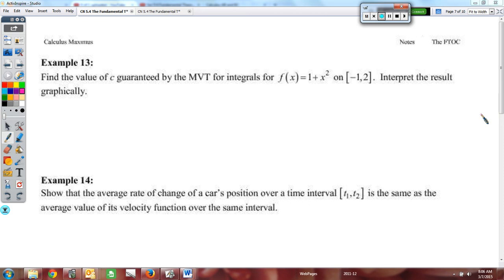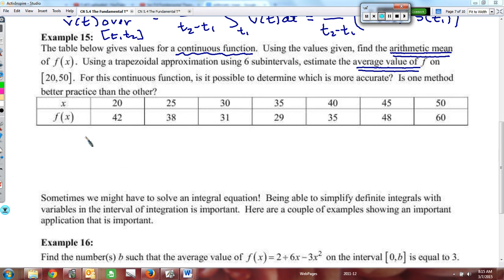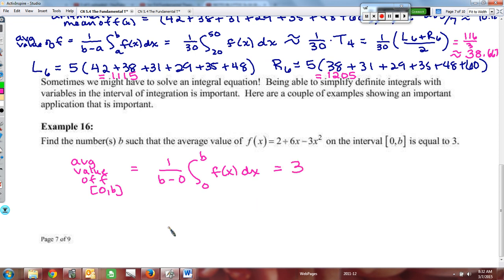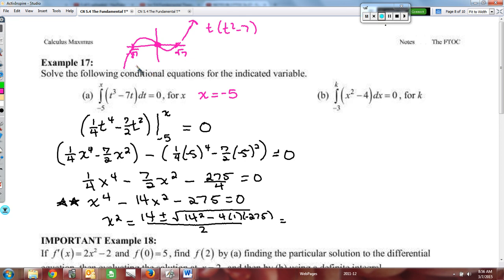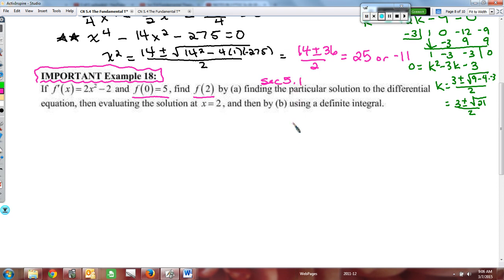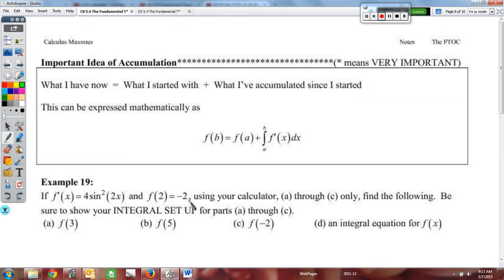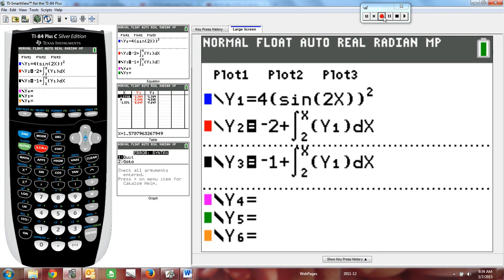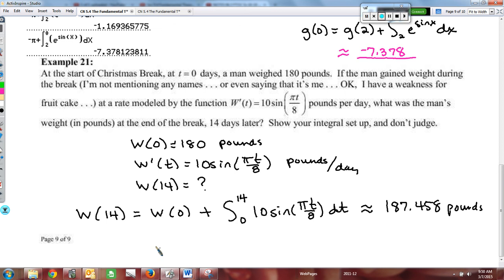Sec 5 4 Examples